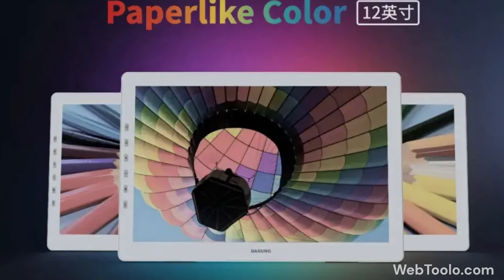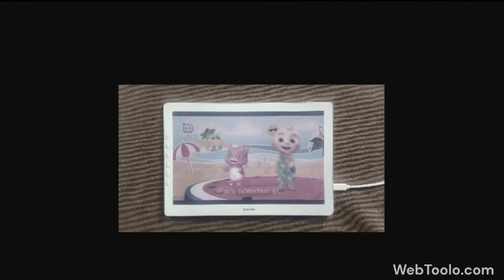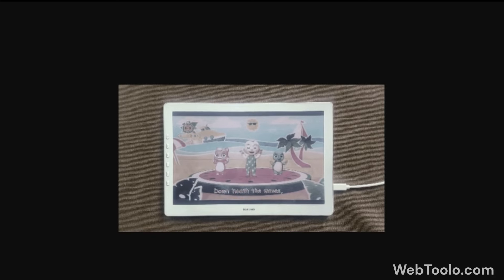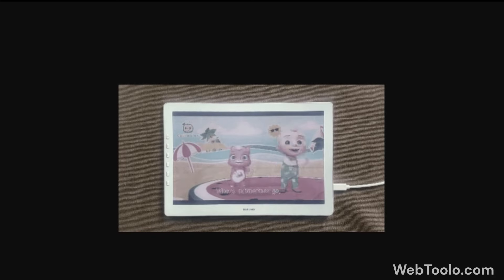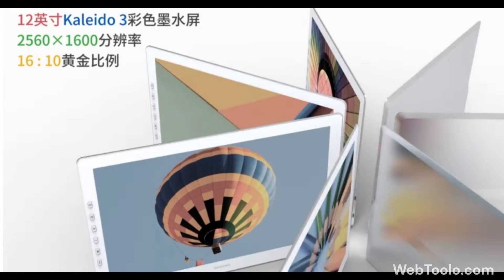Dasung Paperlike 12" Color Eink Monitor - New 2024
Dasung 12" Paperlike Color Monitor uses Eink Kaleido 3 and can be used  as a phone, tablet or laptop monitor.